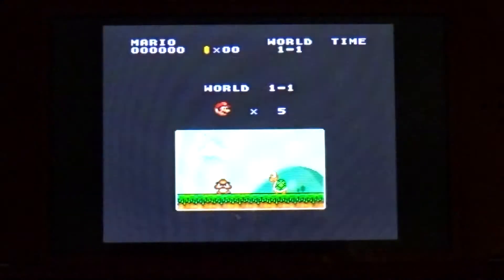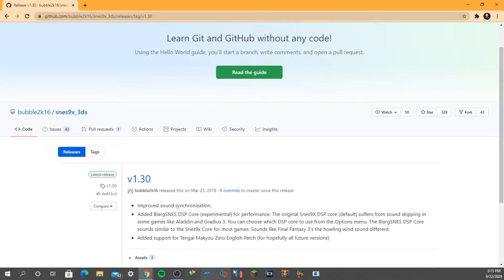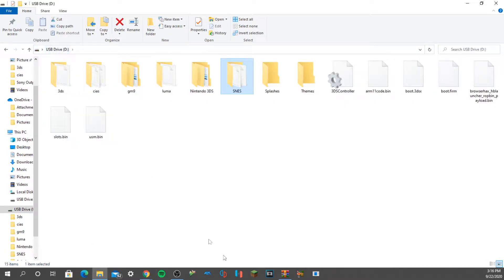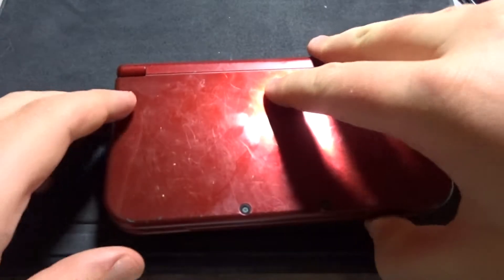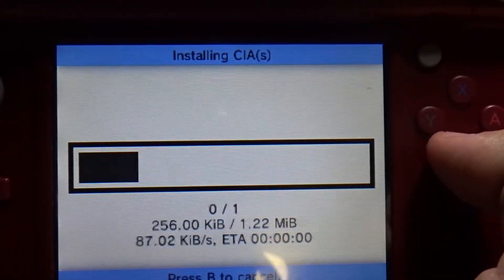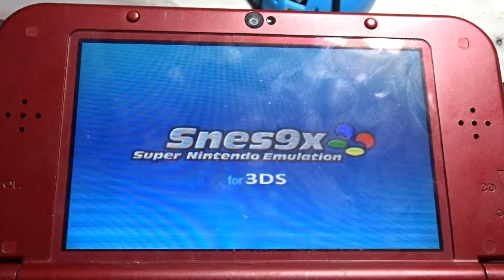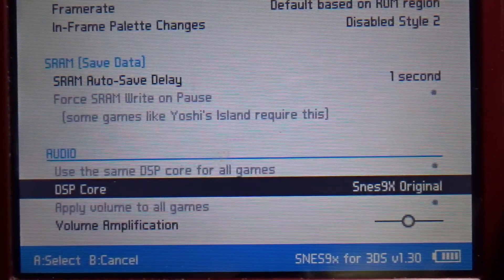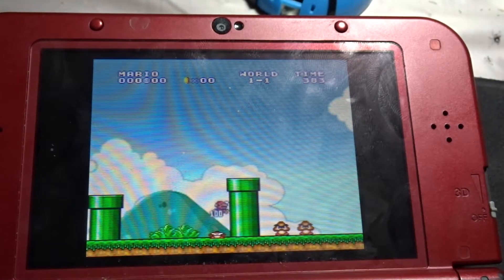PLAYING SNES GAMES ON A 3DS?!?! - How To Play SNES Games On A 3DS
The 3DS is my favorite portable emulation device and this video shows off one of the emulators that makes it my favorite!